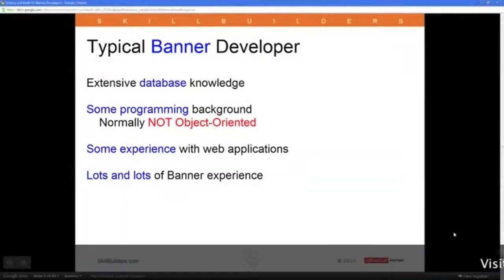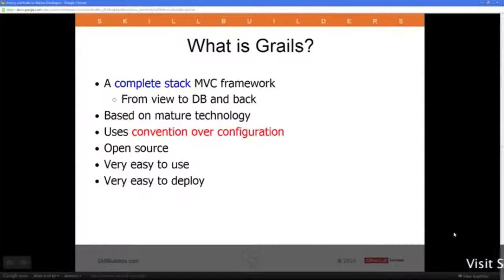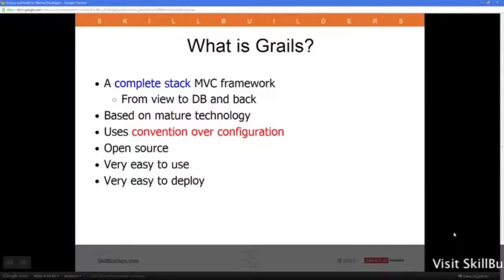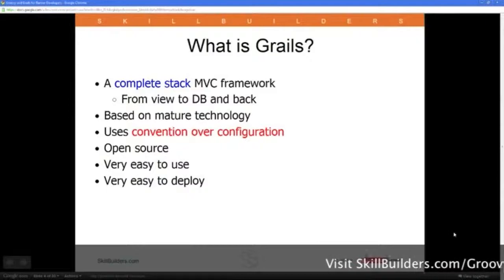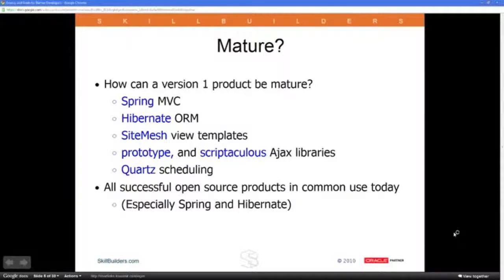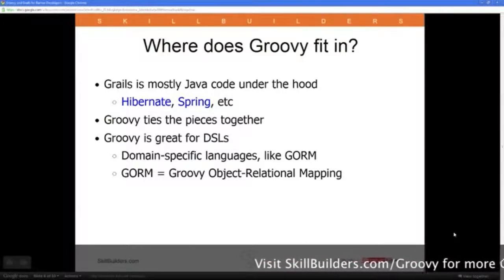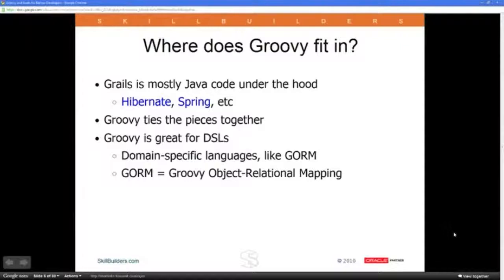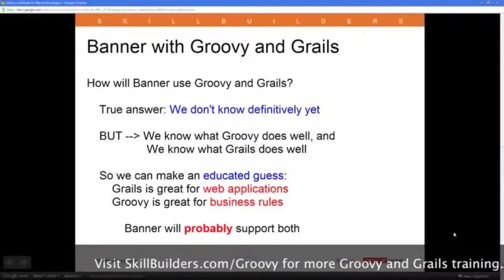Groovy and Grails for Ellucian ( Banner Developers ) - Part One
Learn how and why Groovy and Grails are essential skills for Ellucian (Banner) Developers in this free tutorial.

Transcript:
Groovy, as I mentioned, is a programming language. Java has been around now for about 15 years and that's a fairly long time in the IT world of course. Groovy is a much newer language and therefore its able to clean up some of the inconsistencies on Java, make some of the Java features a lot easier to use and also bring in newer developments in the programming language world like Closures or Builders etc. We'll see some examples of that pretty shortly.

It all works with Java compiles to the JVM. It is a compiled language. It's much more efficient than an interpret language, etc. But you can write scripts as well as classes. Again, it's an open source project.

Where does Groovy fit in? Groovy, in one sense, is Java. It's not really Java. It's a separate language but Groovy compiles to Java bytecodes. Java runs by running on what they call virtual machine, a Java Virtual Machine, the JVM that you install on whatever platform you want to use. It could be a workstation, it could be a mainframe, it could be a PC, it could be a Mac, it could be whatever. That's the heart of this whole write-once-run-anywhere idea is that you write your code in Java, you compile it to these bytecodes (whatever the heck a bytecode is) and then run it on the virtual machine. Groovy may be a separate language, but it also compiles to bytecodes that run on the same virtual machine. Anywhere where you have Java installed, Groovy can run as well.